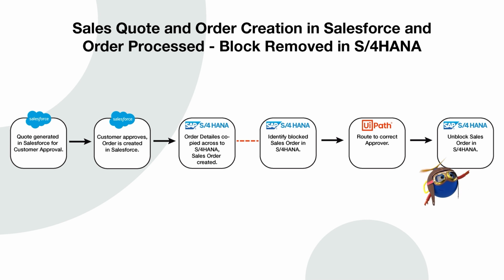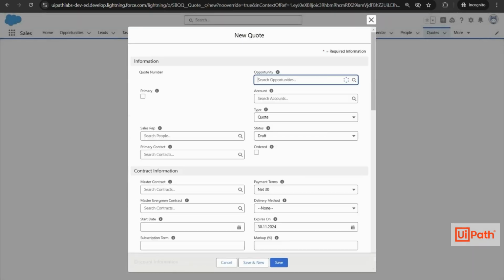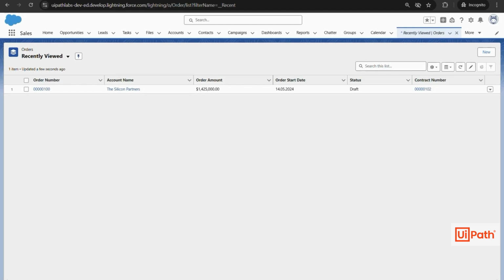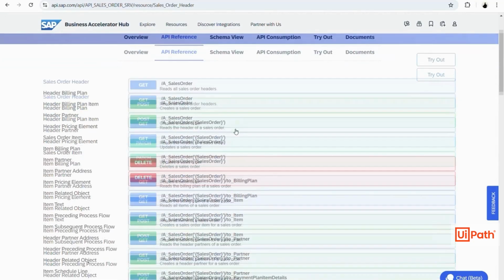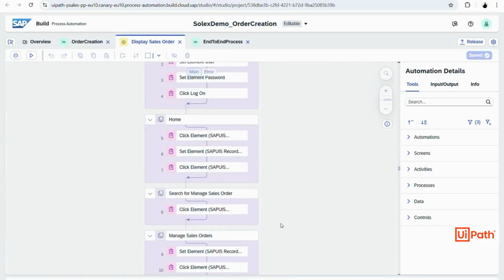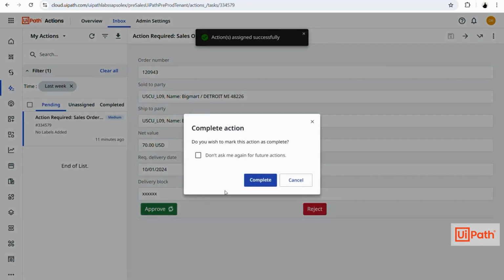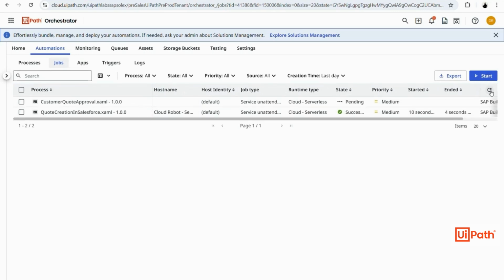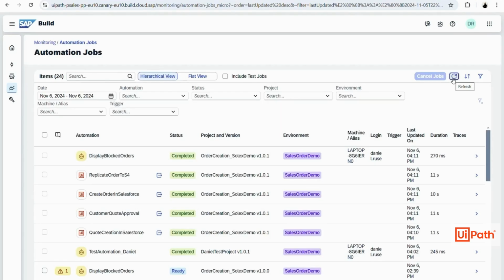Sales Order Processing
This demo showcases the use of SAP's Build Process Automation combined with UiPath in an order processing scenario, focusing on the SAP Build Process Automation Foundation add-on by UiPath. It demonstrates how a quote is generated, approved by the customer, and consolidated in SAP S/4HANA.

The video further explores the order unblocking process in SAP S/4HANA. The combined offering of SAP and UiPath enhances the automation of business processes, offering improved developer experience. The demo underscores the efficiency, security, scalability, and reliability of automating business processes with SAP and UiPath.